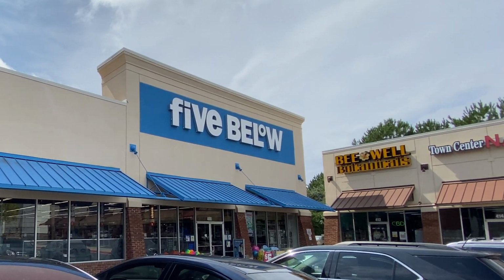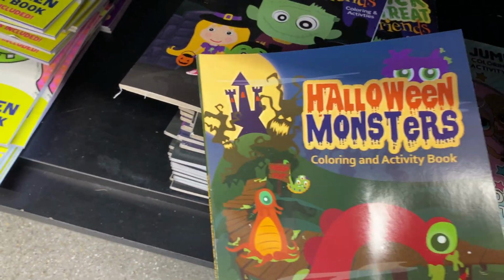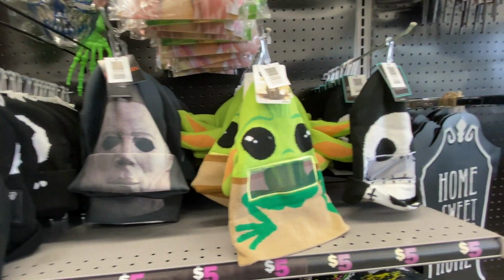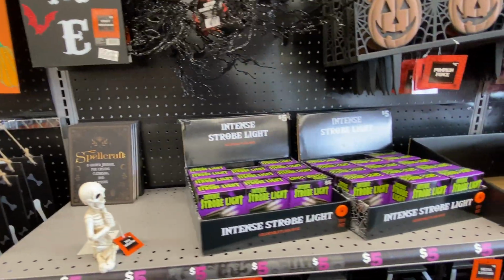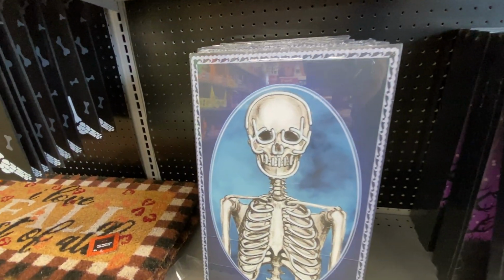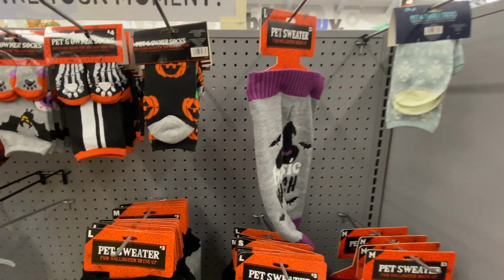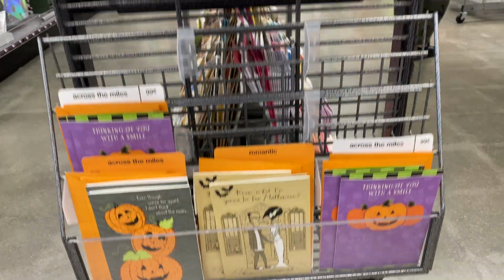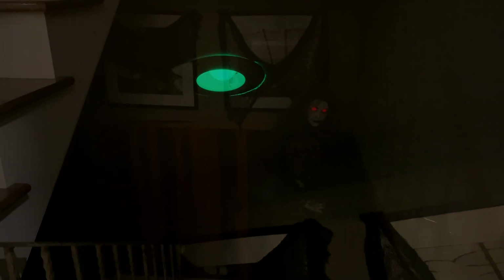Five Below 2021 Halloween Store Walkthrough / Tour. Decorations, Decor, Clothing & Toys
Let's check out the 2021 Halloween offerings at the Five Below store.